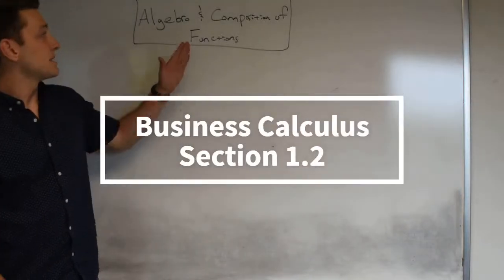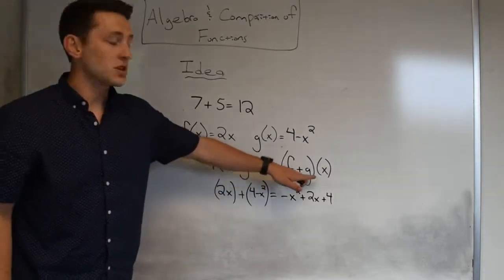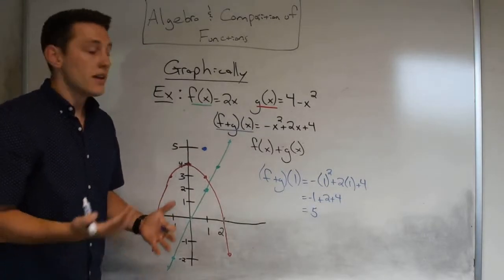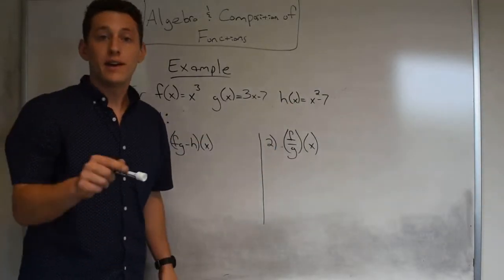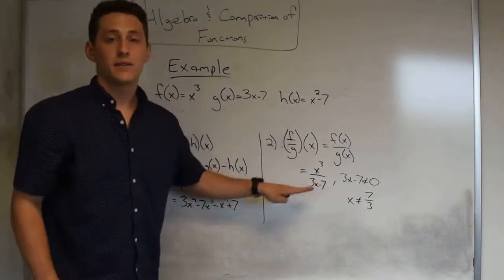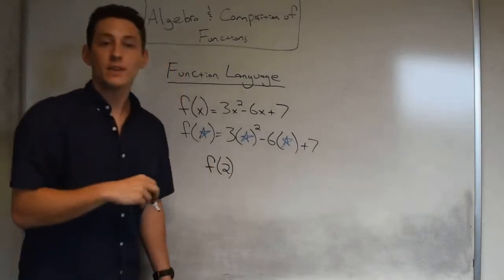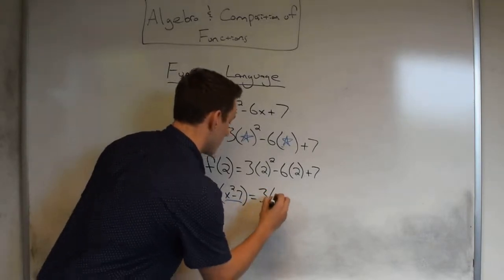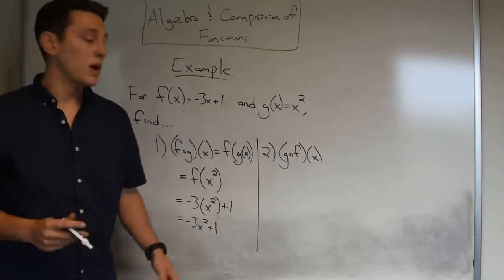Algebra/Composition of Functions!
In this video, we discuss how to add/subtract/multiply/divide functions.  We also discuss composition of functions!